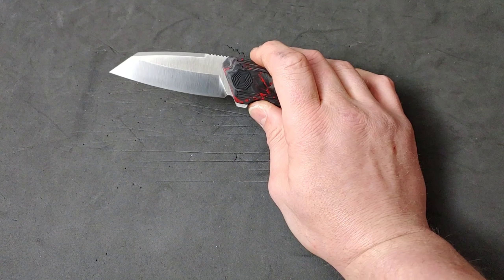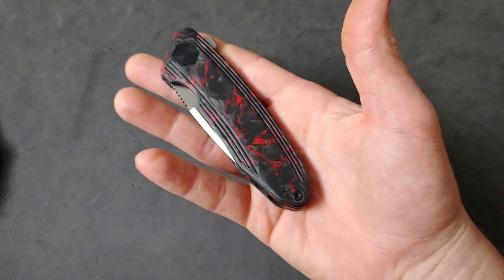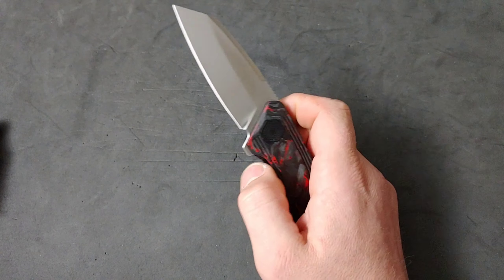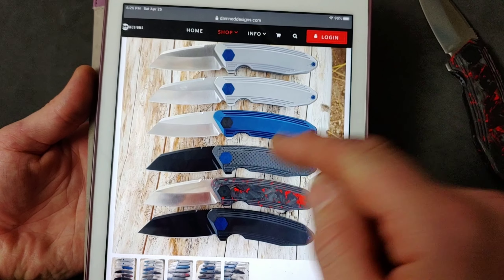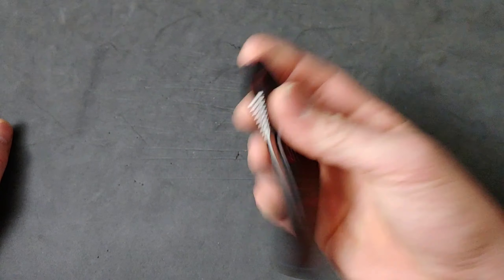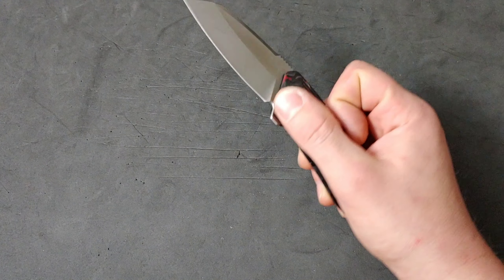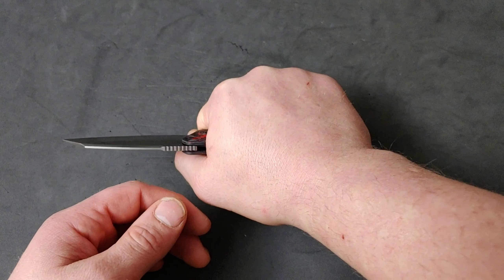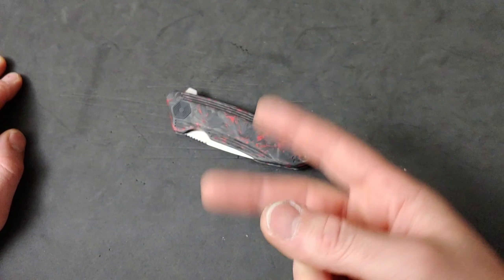Damned Designs Wraith Review Good and Bad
This is a Damned Designs Wraith review on the good and bad things about the knife.